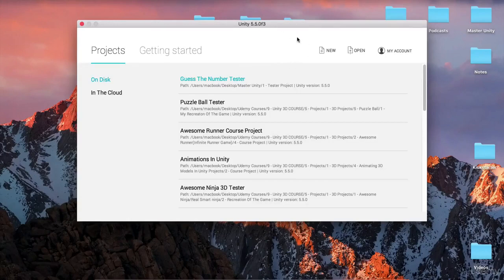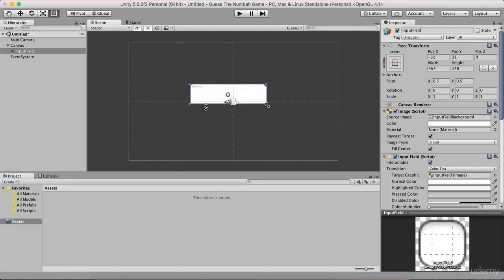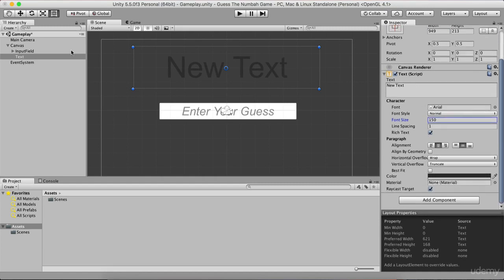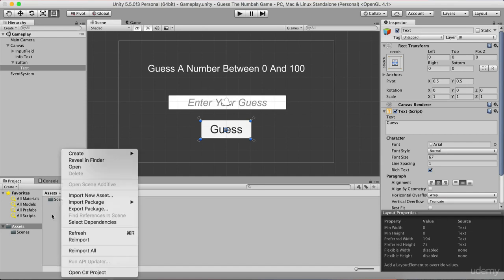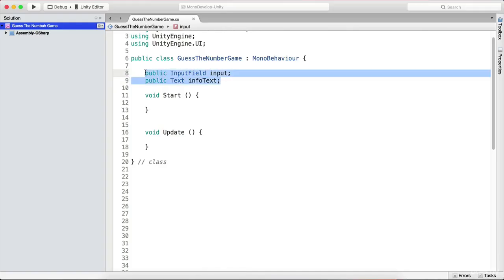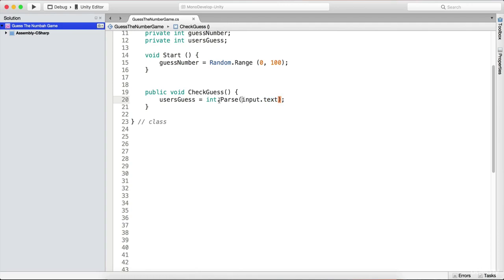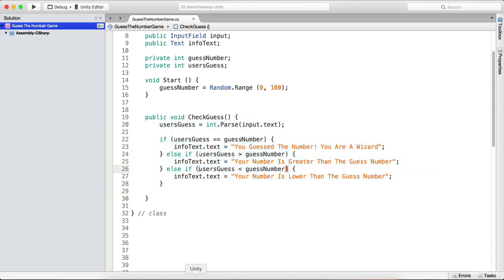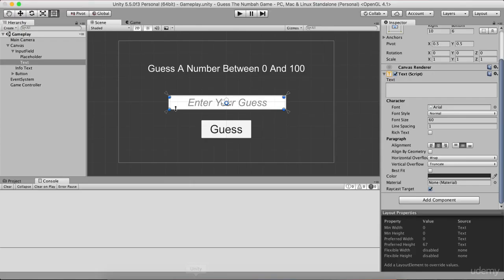Your First Game || Unity Development